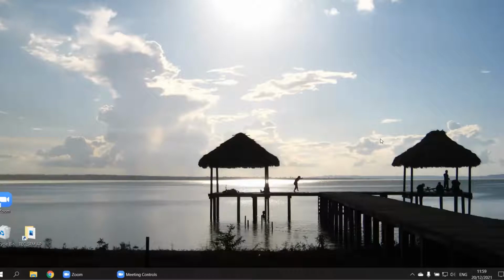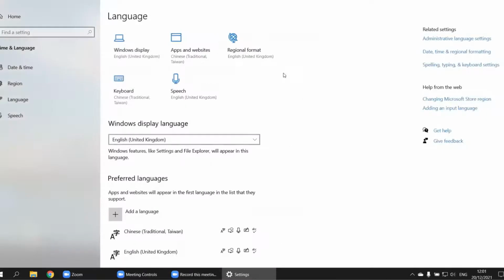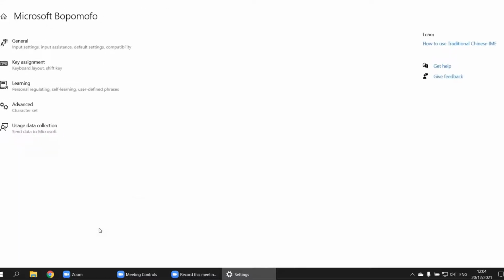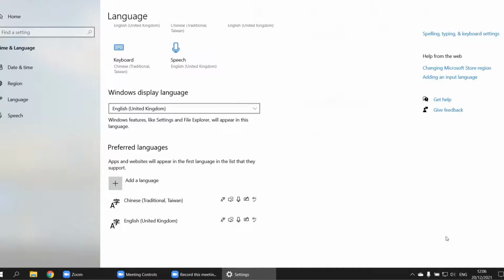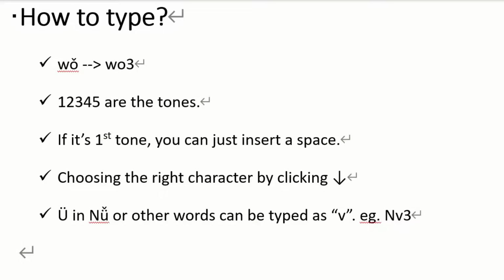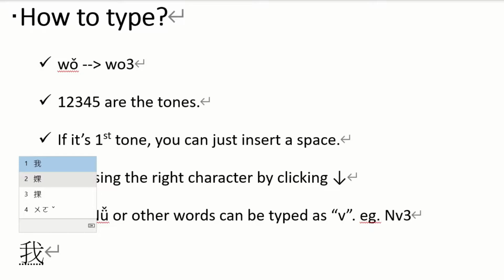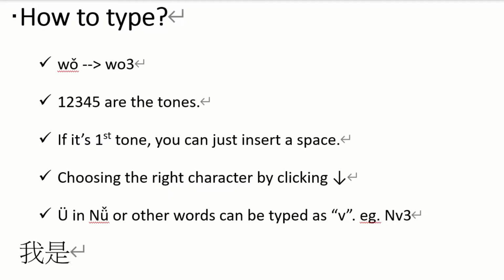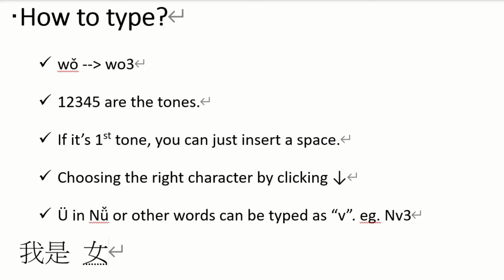Mandarin Chinese Course for Beginner - Chinese typing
Learning how to type Chinese characters